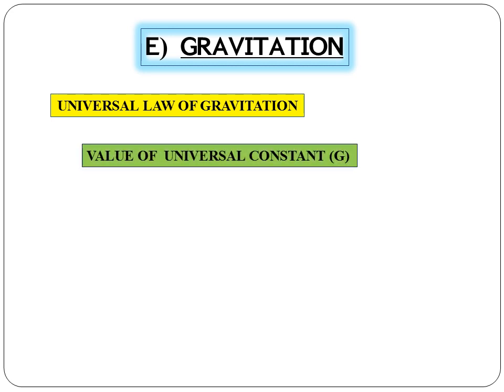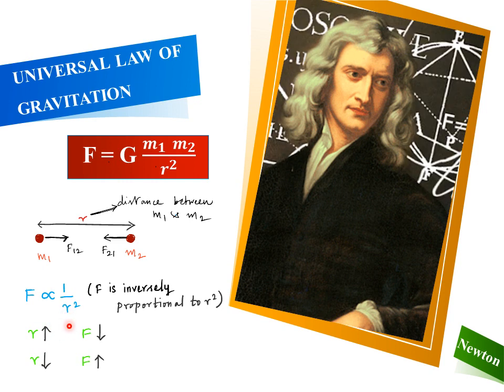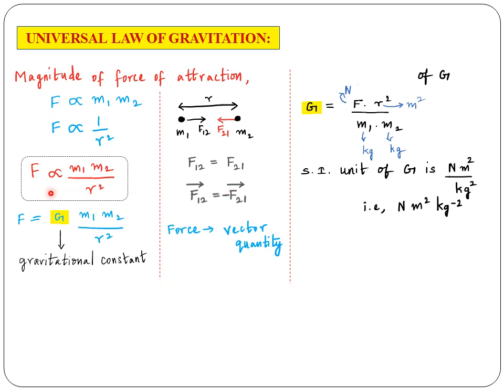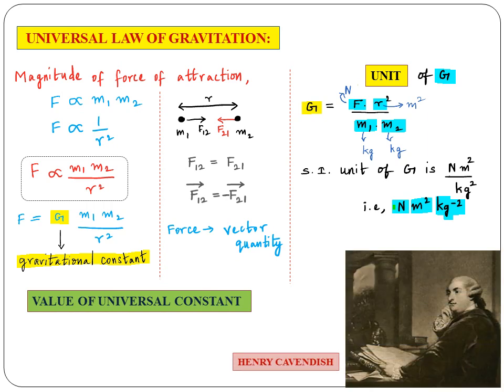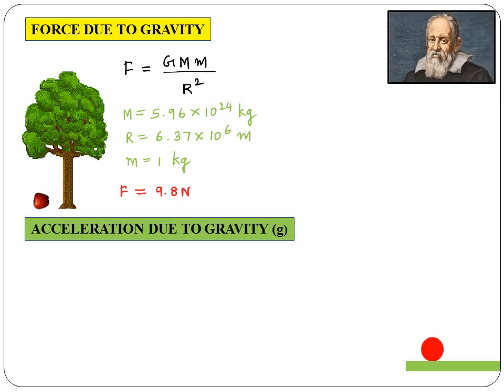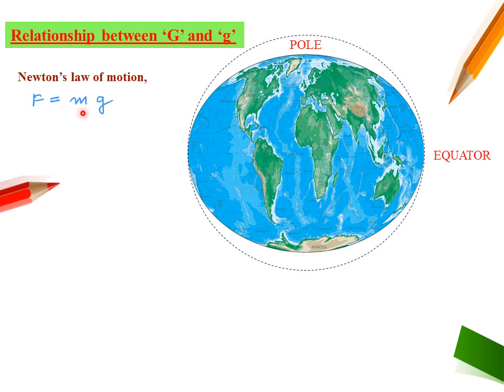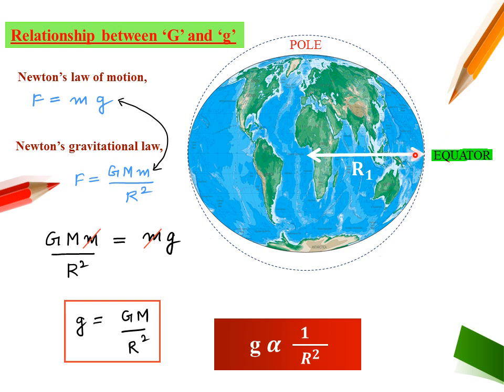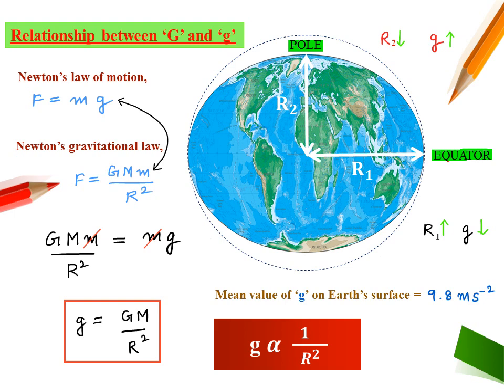PHYSICS| GRAVITATION| LawsOfMotion| STD-IX| ICSESyllabus